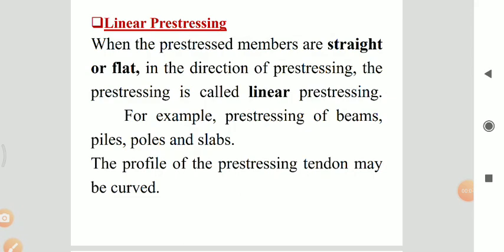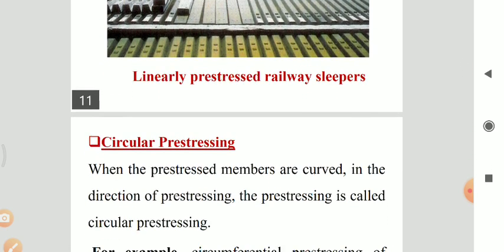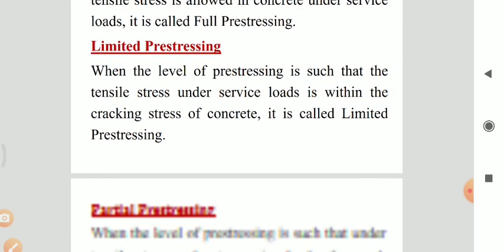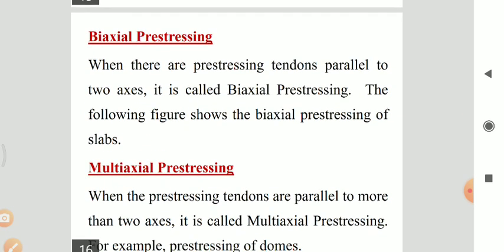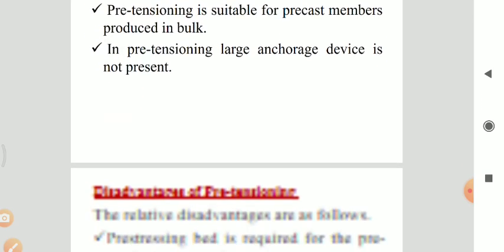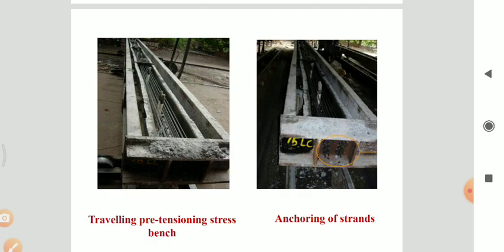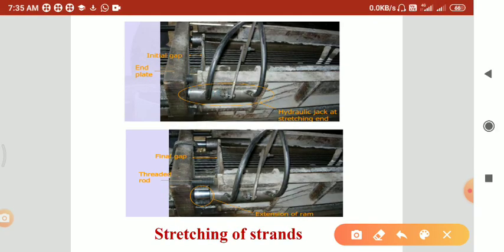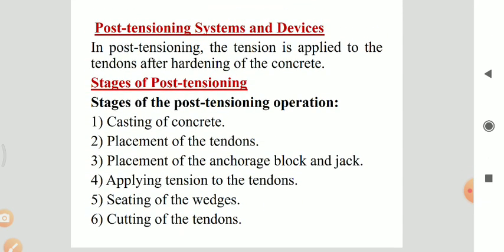SDD III Unit 1 Lecture 6